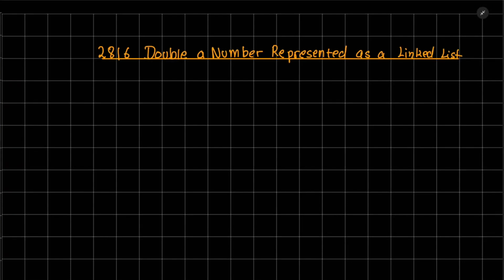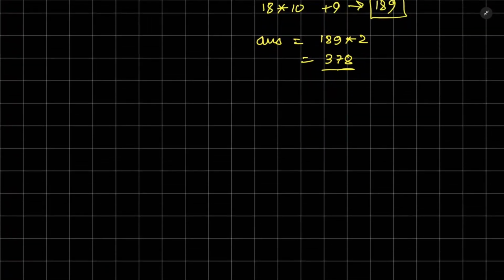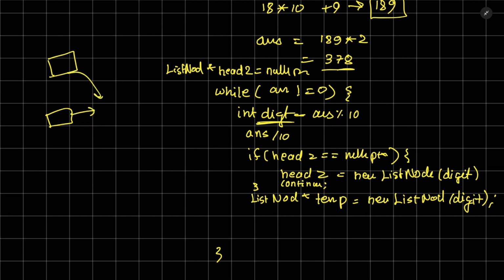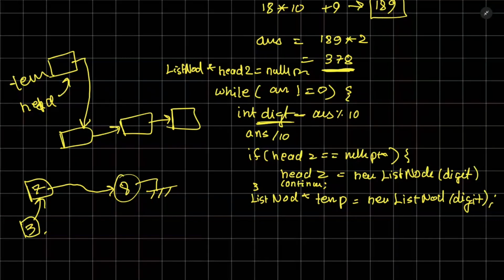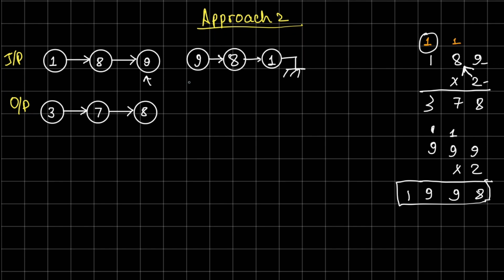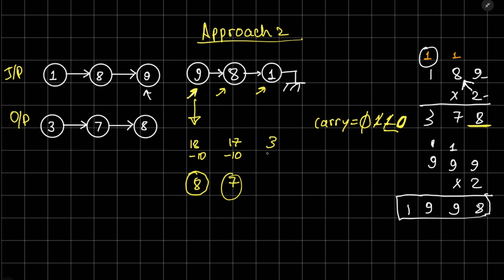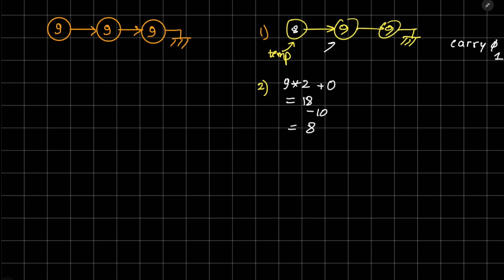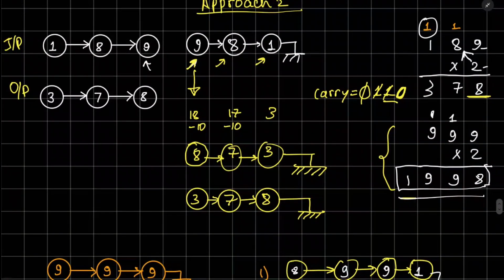💡 FULLY EXPLAINED 💡 & dry run | POTD | 7th May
Day 20 of 100daysofcode